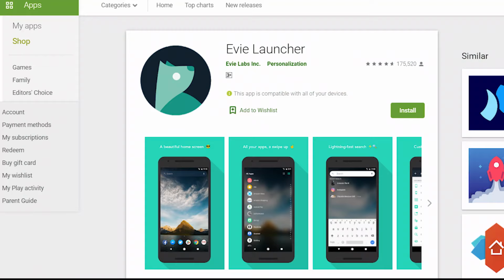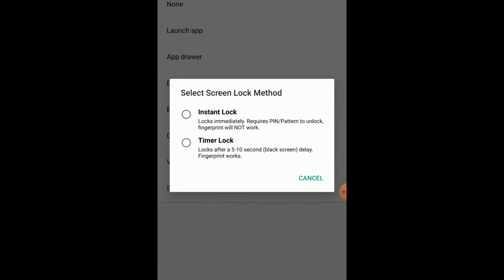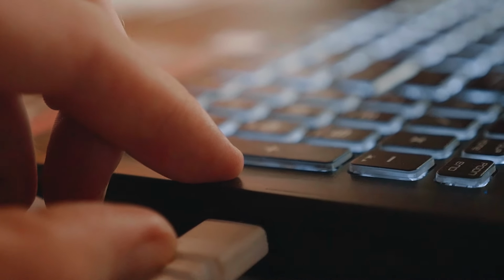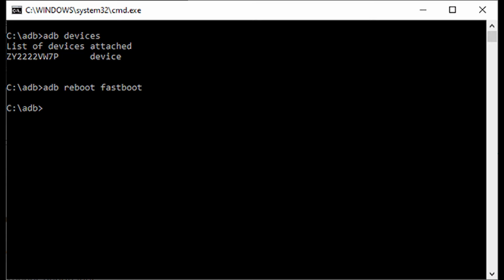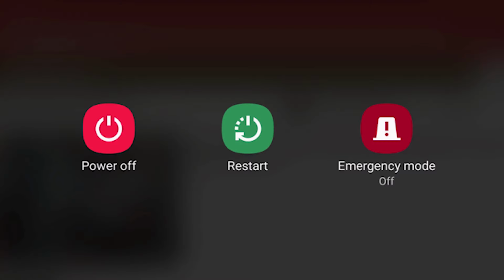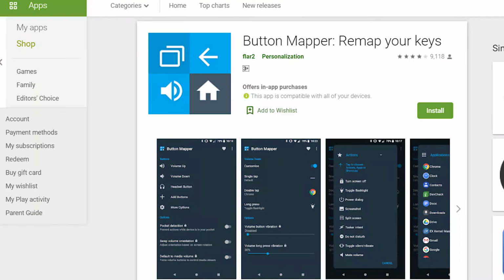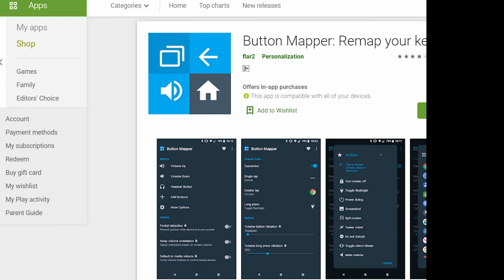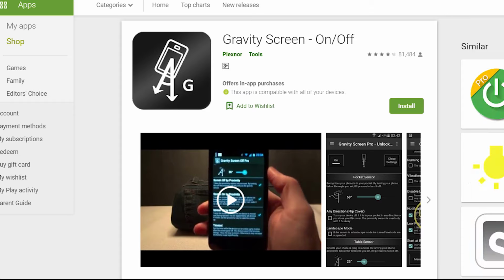How to Turn Your Android Phone on When the Power Button Is Not Working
Is the power button on your Android phone broken? Well, don’t dump it in the recycling bin just yet, because you can still turn on your device even if the power button isn’t working.

Here are several methods of turning on an Android phone even when the power button isn’t working:

[00:34] Use Your Phone Charger
[01:14] Use an alternative Home Launcher
[02:01] Use the Android Bridge (ADB)
[03:01] Remap your power button